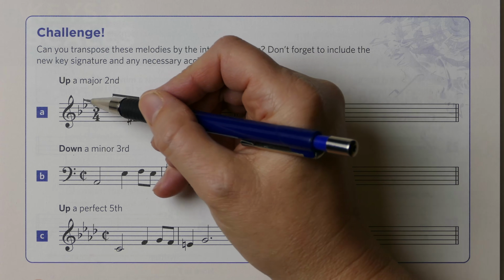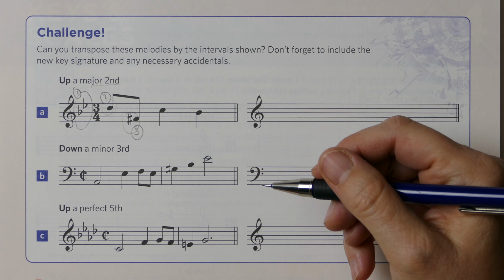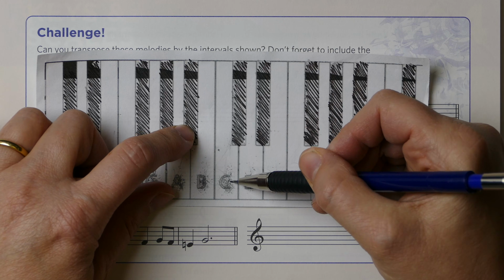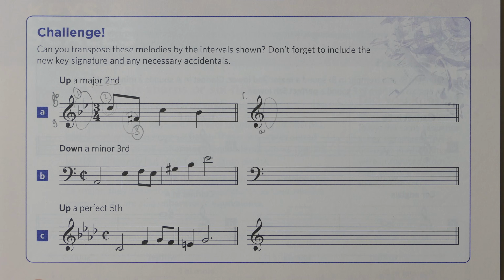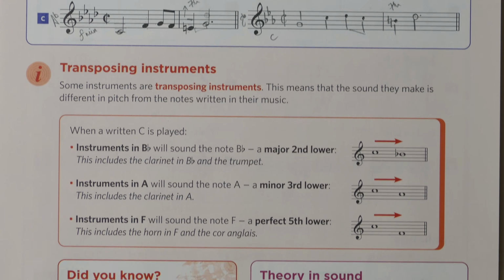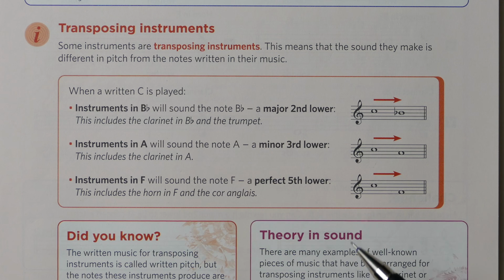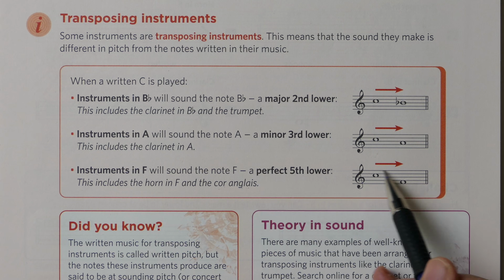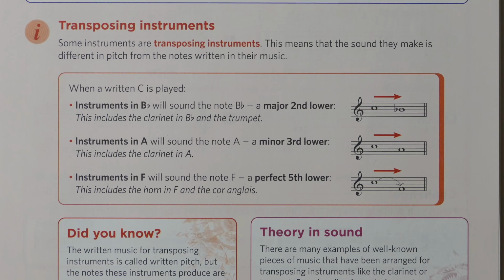ABRSM Discovering Music Theory Grade 5 Pitch (Part 2) Page 25 with Sharon Bill